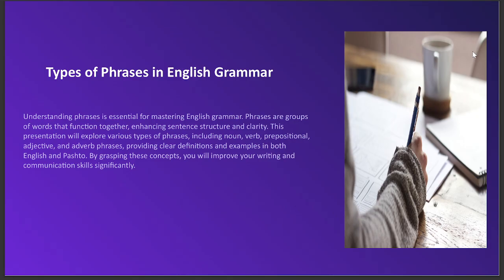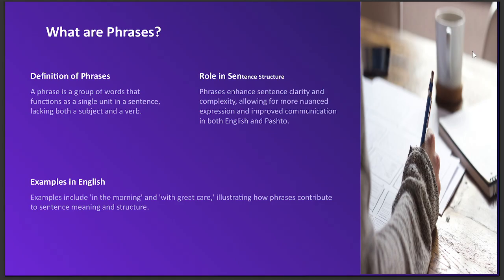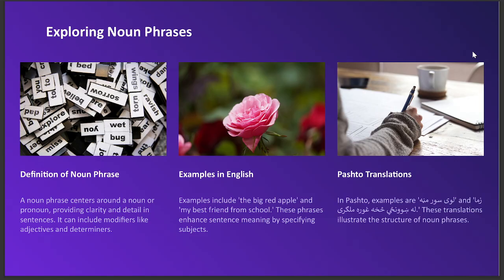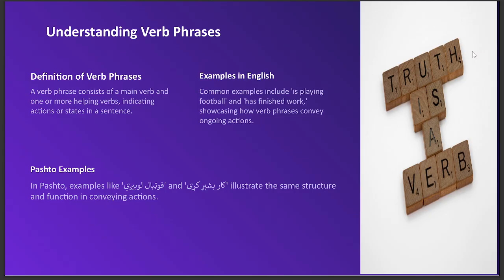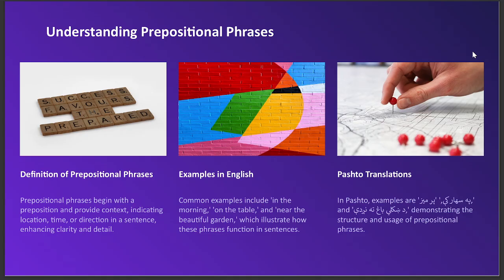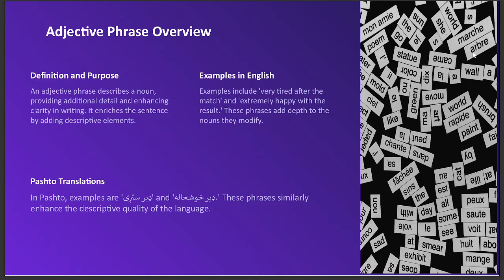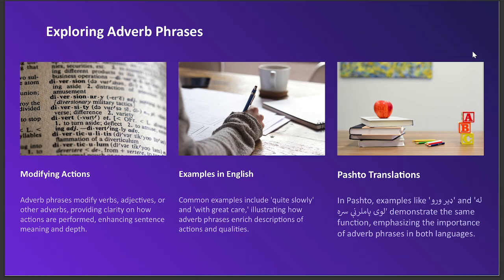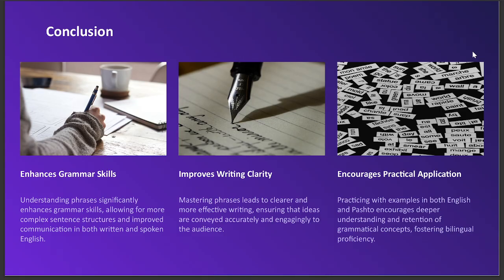Types of Phrases in English Grammar | Simple & Clear Explanation with Examples (English + Pashto)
In this video, we learn the 5 main types of phrases in English with clear examples in both English and Pashto:

• Noun Phrase (NP)
• Verb Phrase (VP)
• Prepositional Phrase (PP)
• Adjective Phrase
• Adverb Phrase

This video is made for Grammar & Syntax students.